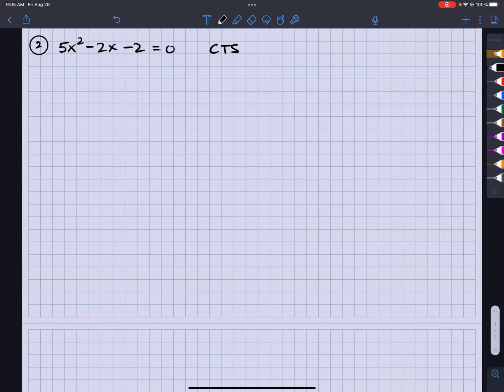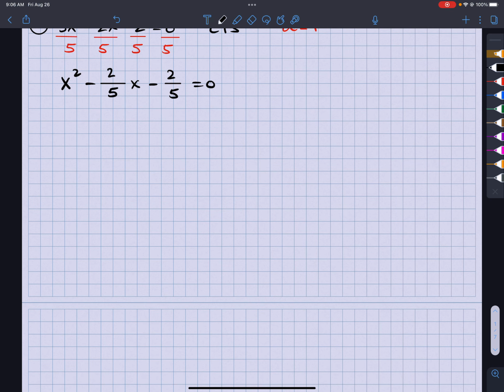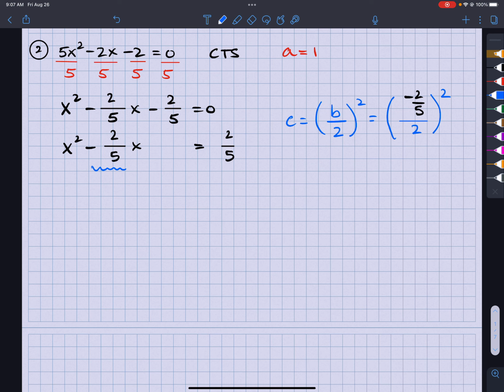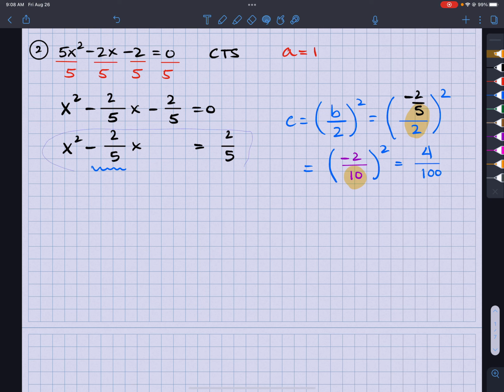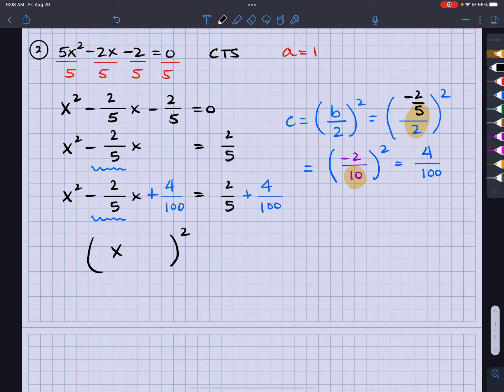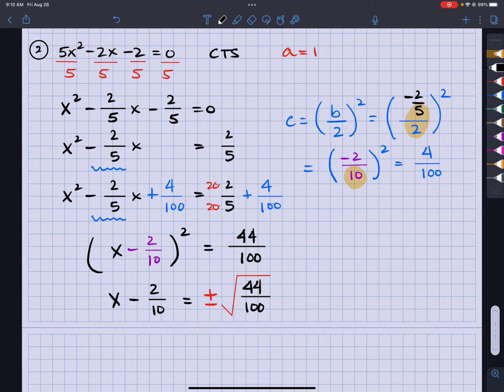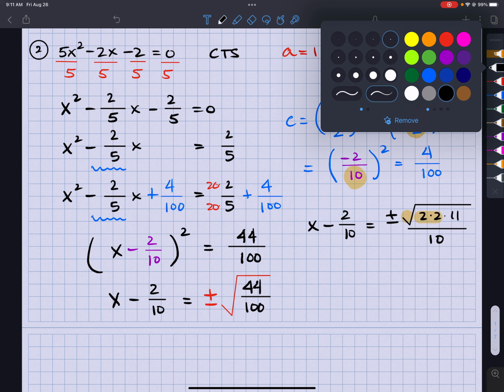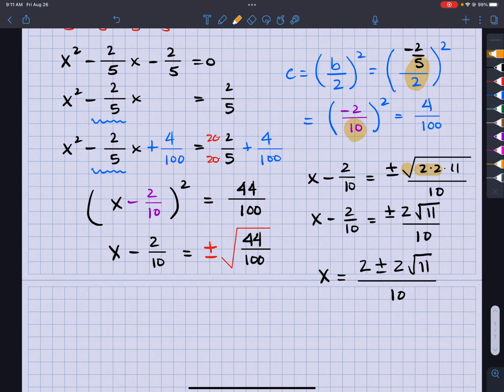MAC 1106 L1Q2